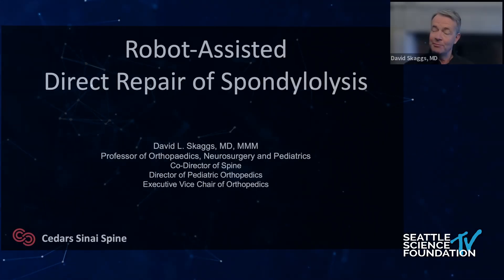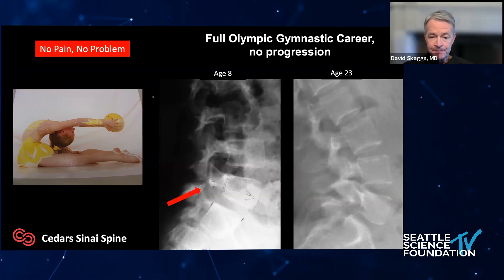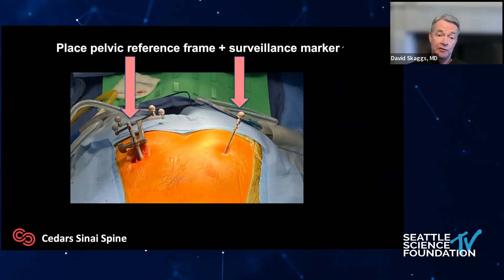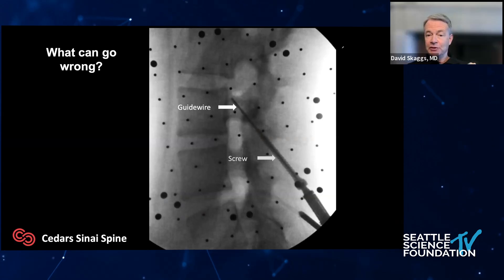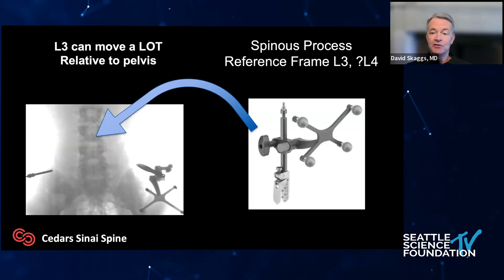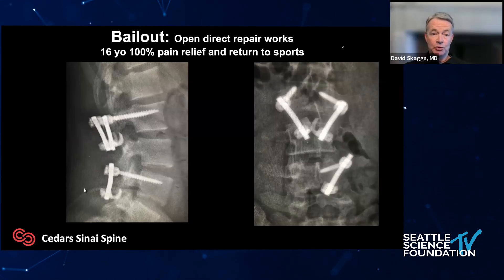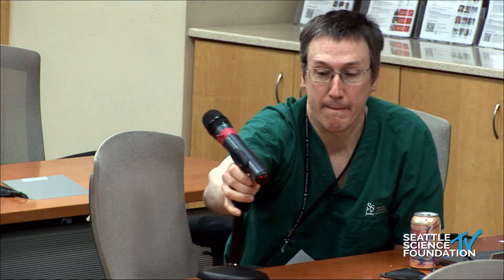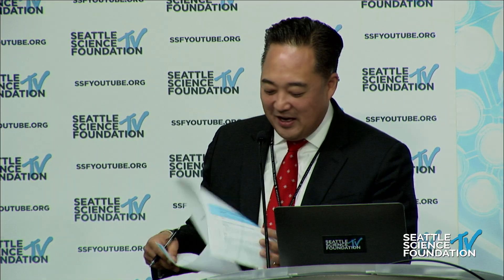Novel Use of Robotics for Pars Repair - David Skaggs, M.D.